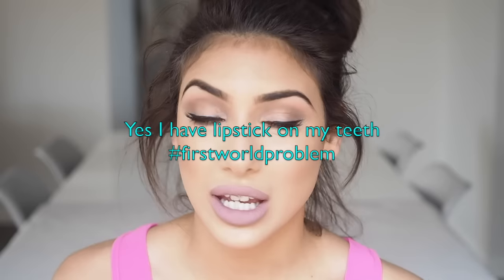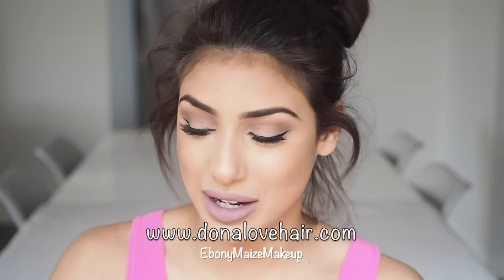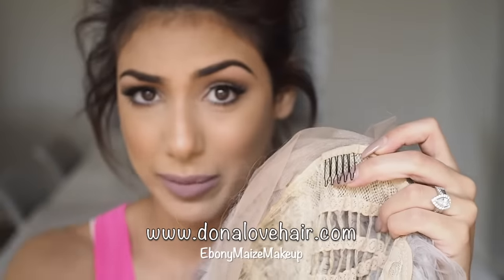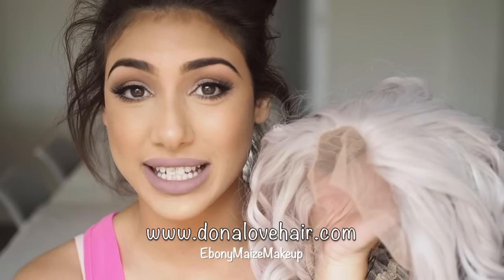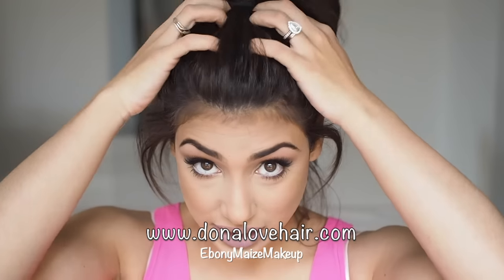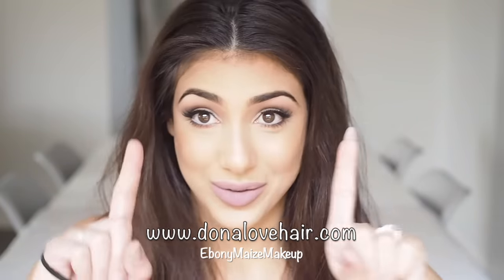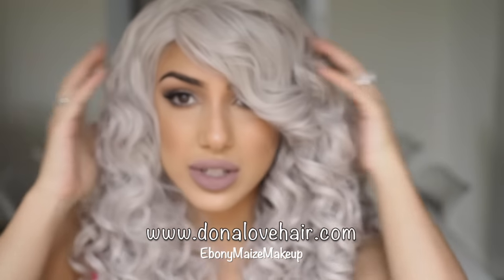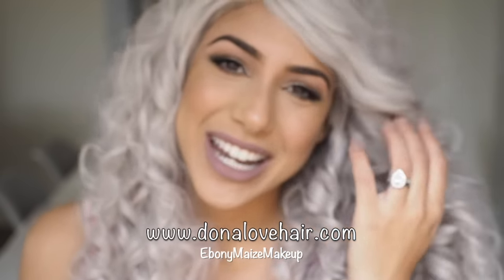Review! Lace Front Wig by - EbonyMaizeMakeup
Use this Code for a discount :)